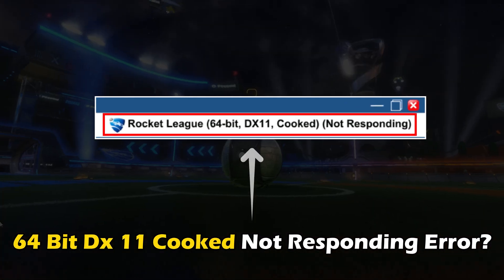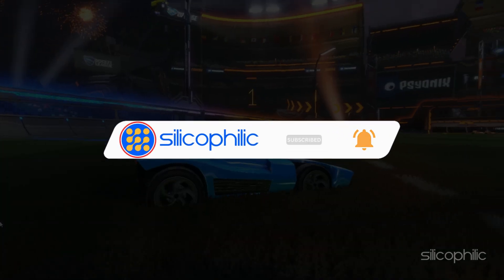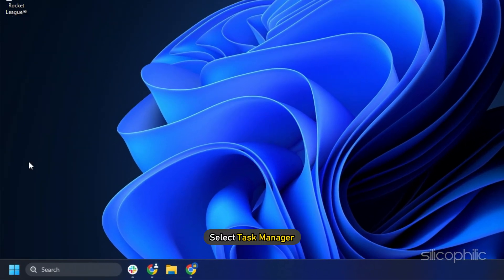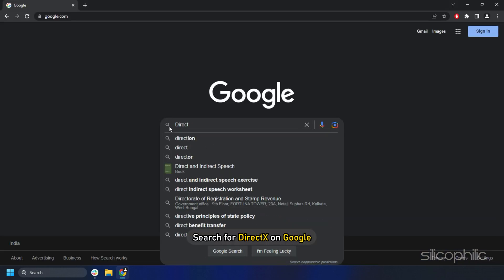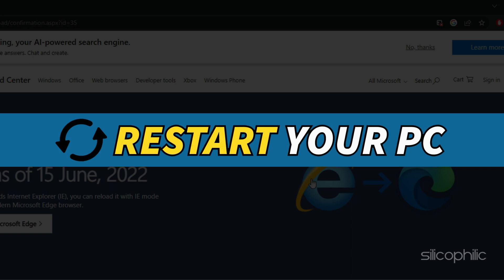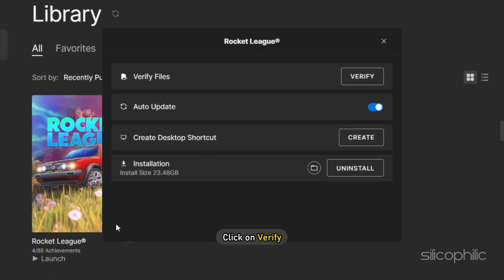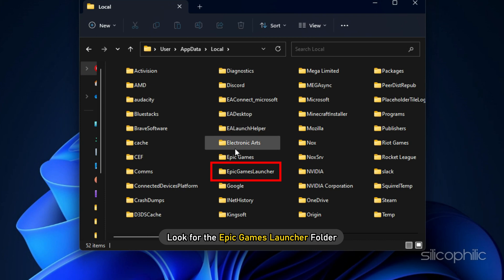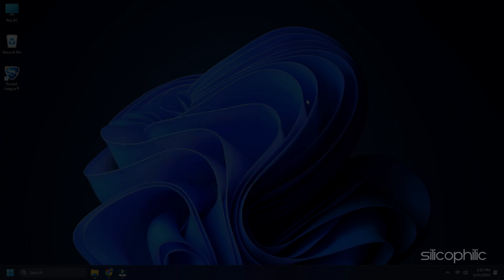How to Fix ROCKET LEAGUE (64 bit, DX11, Cooked) (NOT RESPONDING) [Working Methods]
Getting the 64 bit, DX11, cooked, Not Responding error on Rocket League?
Here we have shown 4 easy working methods to fix these issues.

Timestamps:
00:00 Intro
00:45 Force Close and Restart Game
01:14 Install Latest Version of DirectX
02:03 Verify Game Files
02:28 Clear Webcache